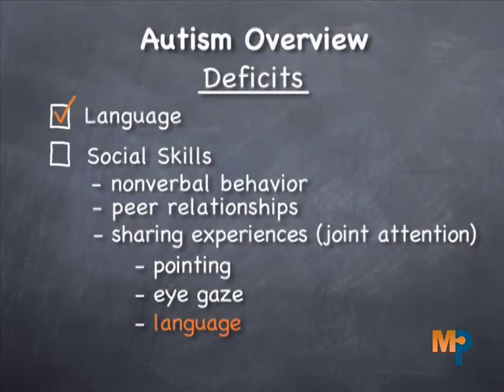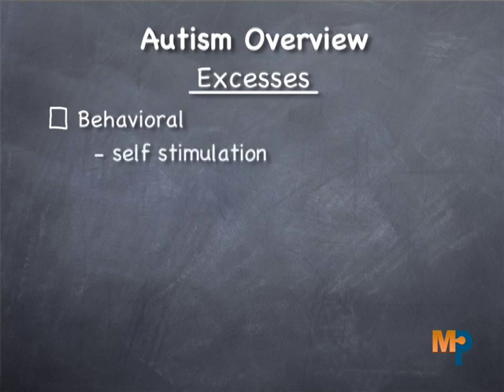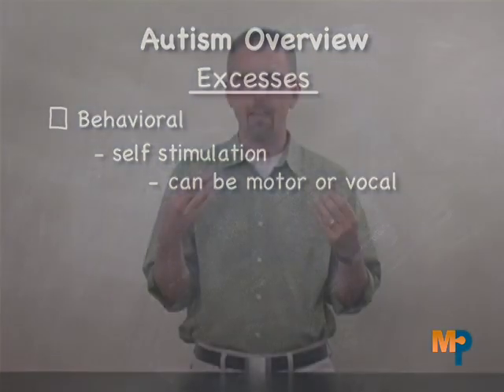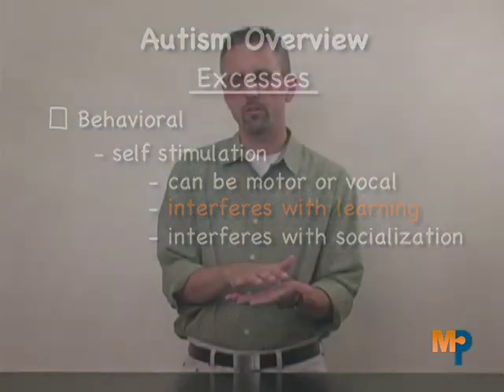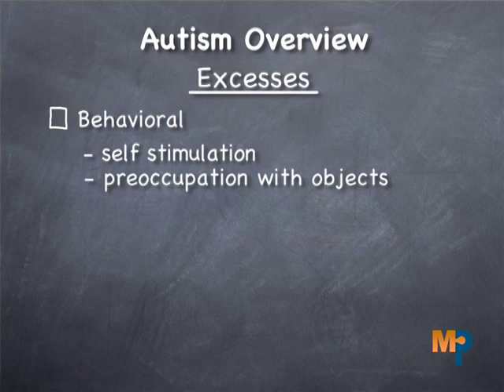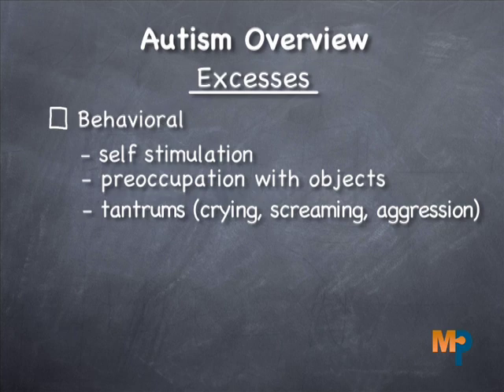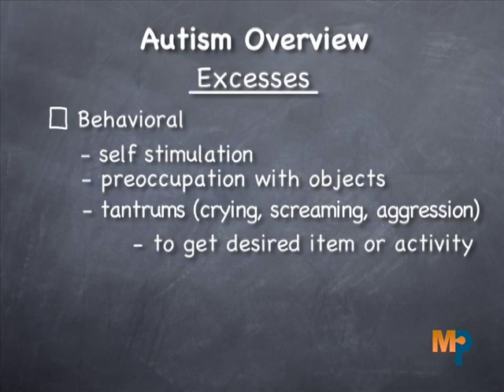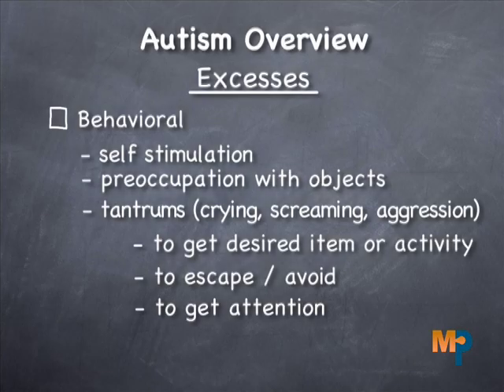Autism/Applied Behavior Analysis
Coby Lund PhD BCBA discusses an overview of autism for Maximum Potential's ABA Course.